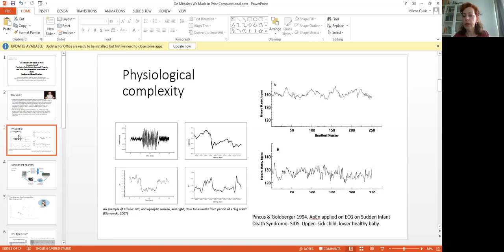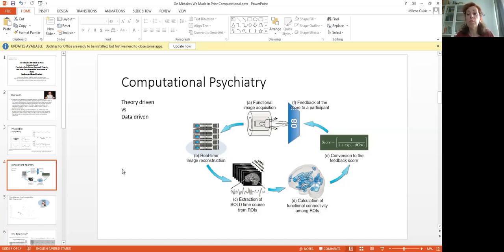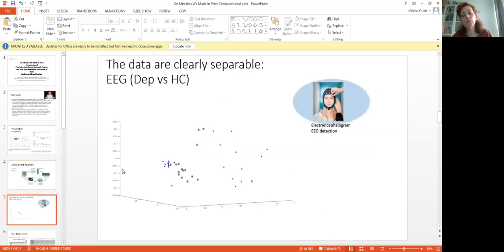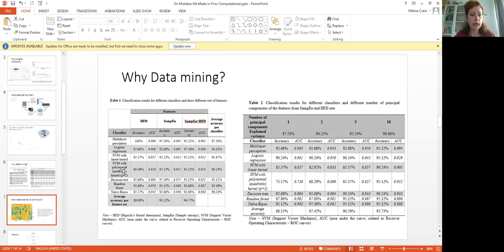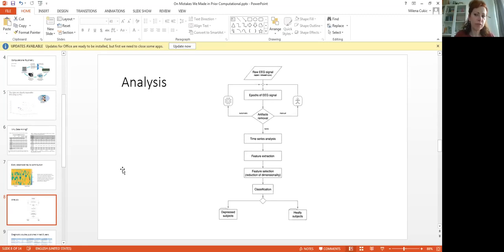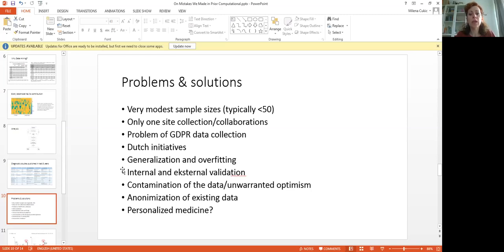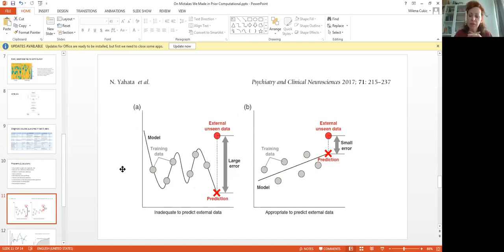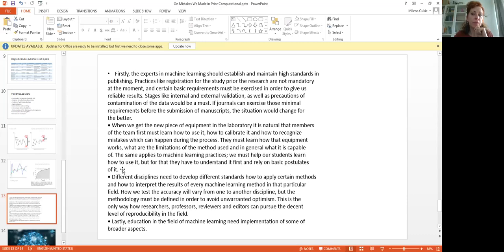Depression detection based on EEG and Machine learning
Here I summarize our findings in relation to depression detection based on electroencephalograms recorded in the resting state. We used a combination of fractal and nonlinear measures and several machine learning models. Related publications, outlined in this talk from last year conference InteliSys in Amsterdam: